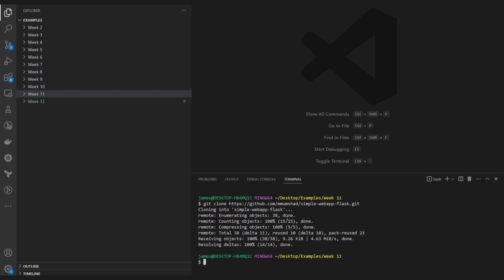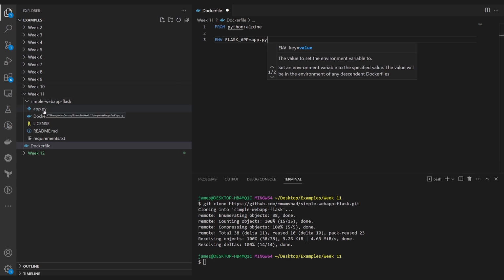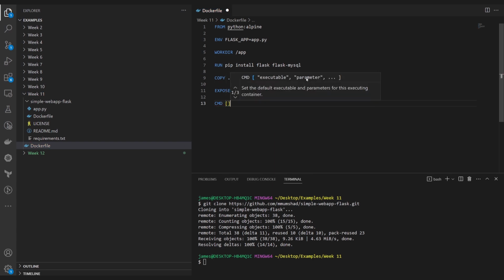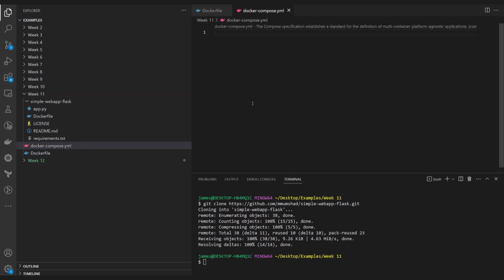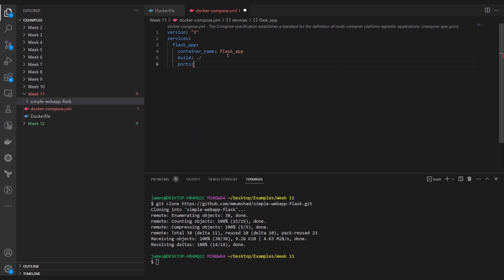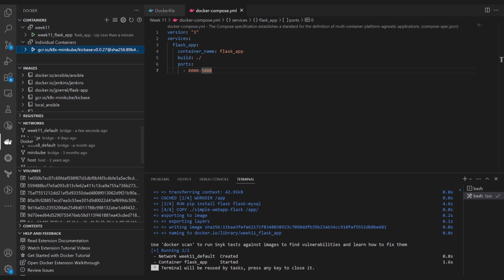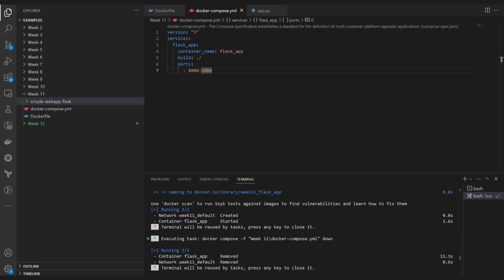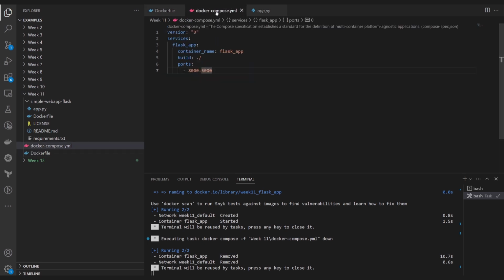15-Minute Guide: Clone GitHub Apps and Deploy with Docker & Kubernetes | Smoothstack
Hey tech enthusiasts! It's Jam from Smoothstack here, and in today's tutorial, I'm excited to show you something really cool and incredibly useful. We're going to take a deep dive into how you can clone an application from GitHub and then make it cloud-ready using some of the most powerful tools in modern development: Docker and Kubernetes.

In just 15 minutes, I'll walk you through each step of this process, from start to finish. Whether you're a developer looking to streamline your deployment process or a beginner curious about cloud technologies, this guide is designed for you. We'll start by cloning an application from GitHub, then I'll demonstrate how to containerize it using Docker, and finally, deploy it on a cloud platform with Kubernetes.

This tutorial is packed with practical tips and straightforward instructions to ensure you can replicate the process in your own projects. By the end of this video, you'll have a solid understanding of how to make applications cloud-ready in a fast and efficient manner.

About Smoothstack
At Smoothstack, Inc. (Smoothstack) we specialize in rapid deployment of skilled professionals across industries like Federal Government, Financial Services, Telecommunications, Data Centers, Semiconductor, and Healthcare. Visit us at Smoothstack.com

Our unique programs support veterans, upskill return-to-work individuals, and collaborate with colleges to prepare students for IT careers. As a remote-first company, we deliver top talent globally, backed by strategic alliances with leading tech providers like Databricks, ServiceNow, MuleSoft, Salesforce, AWS, Pega, Workday, and SAP.